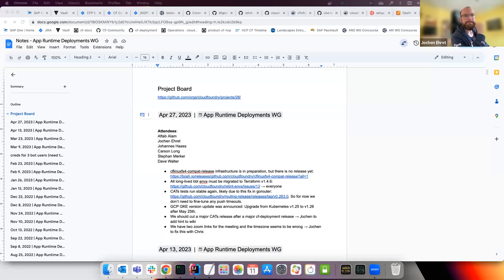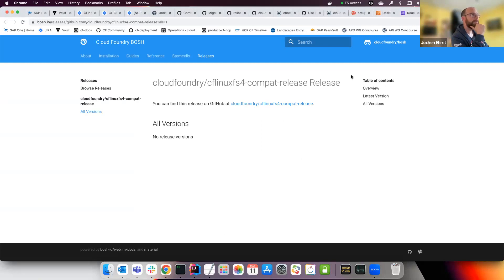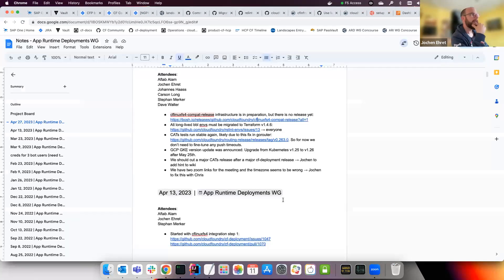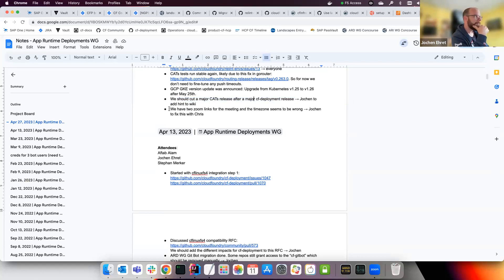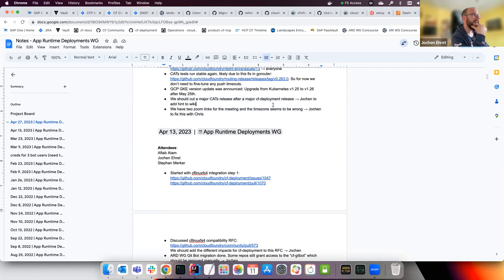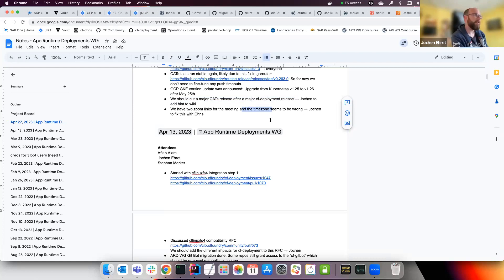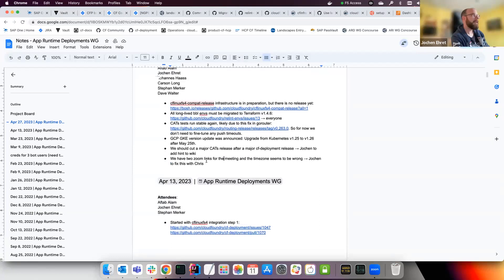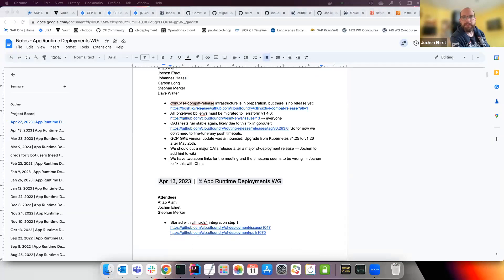App Runtime Deployments Working Group [May 11, 2023]